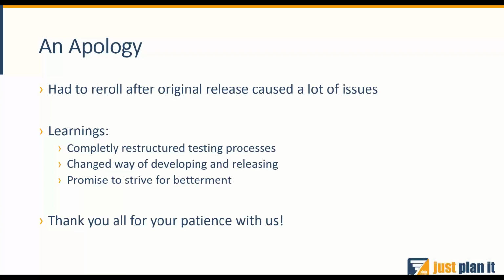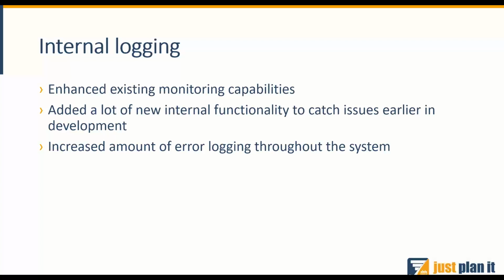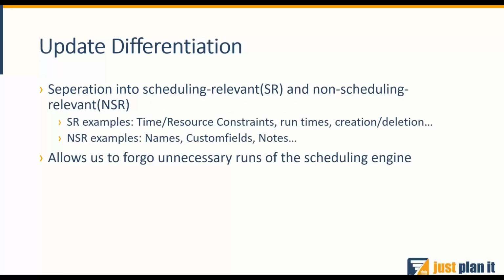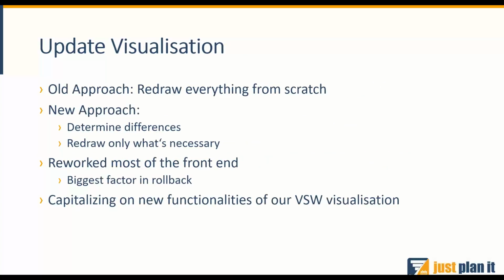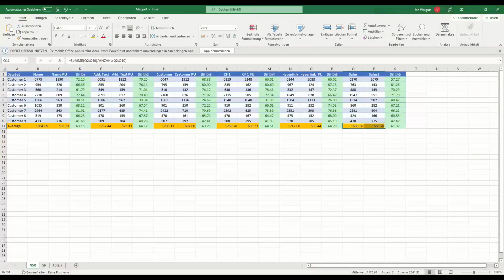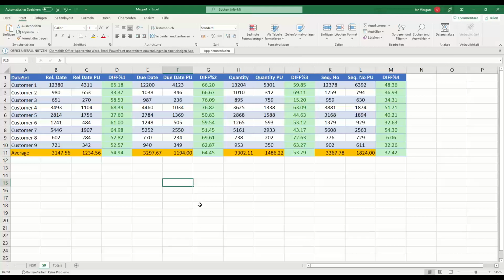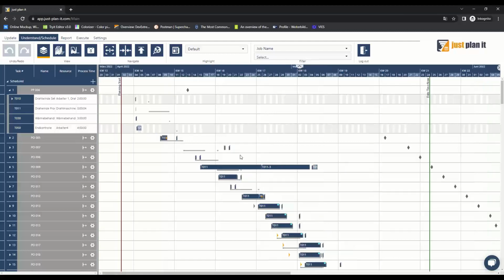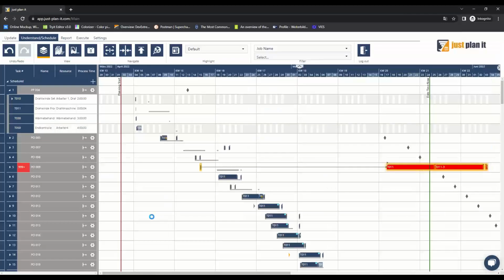2022/05/24: What's new in just plan it - scheduling performance (part II)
May 2022 release of just plan it - new features